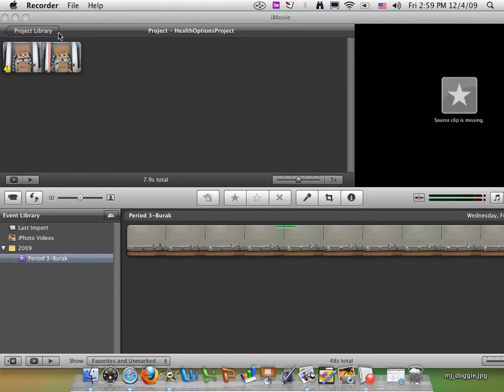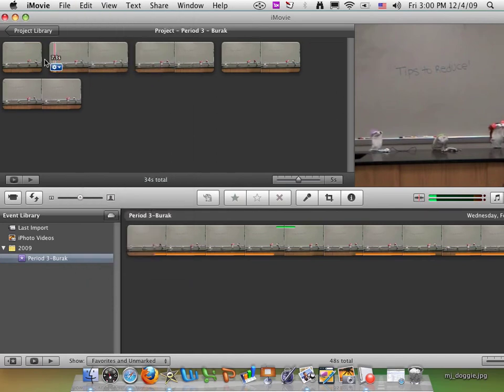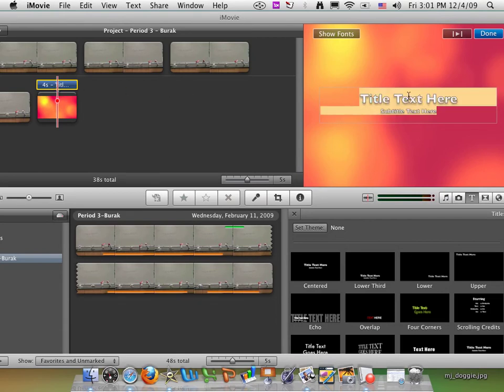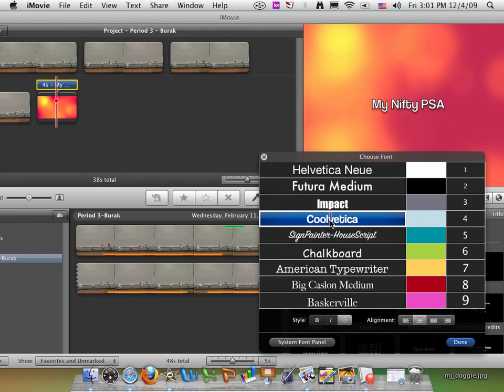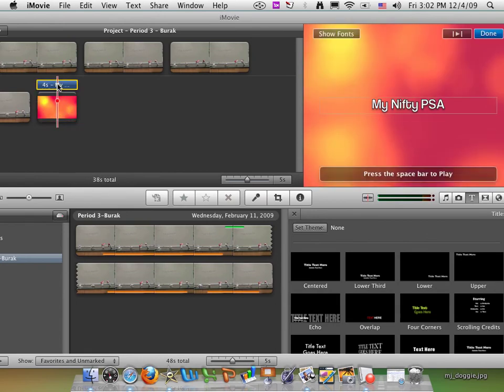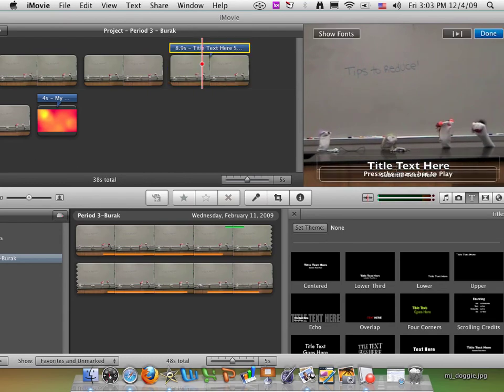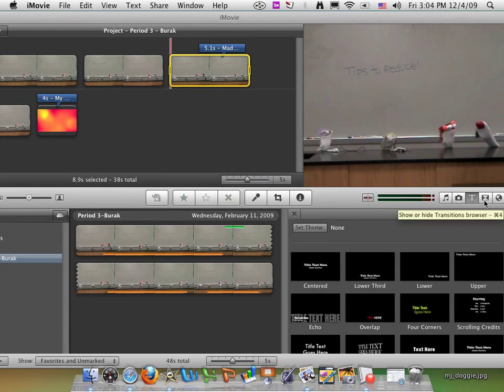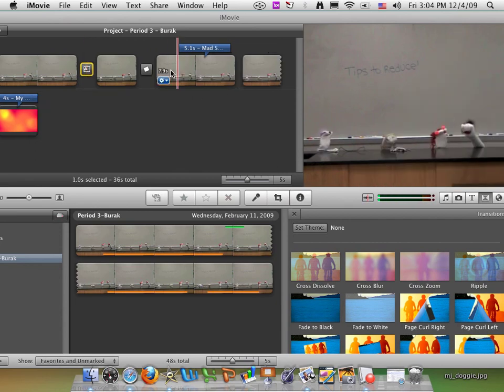iMovie02-Edit, Title, Transitions